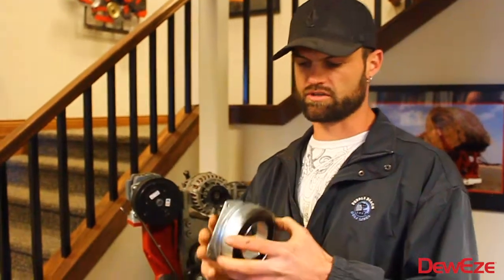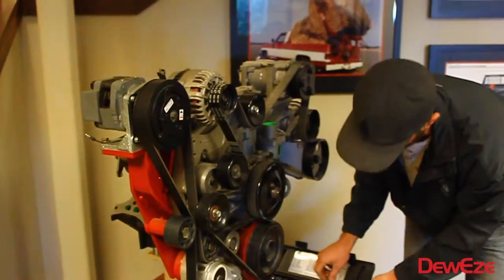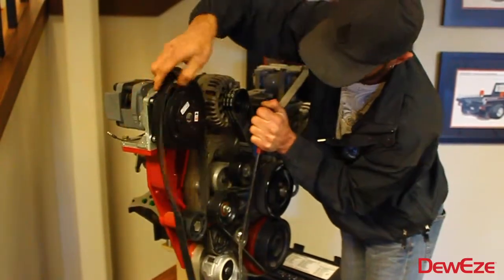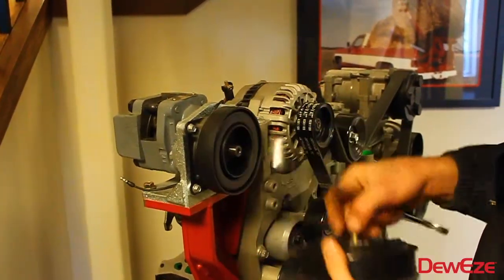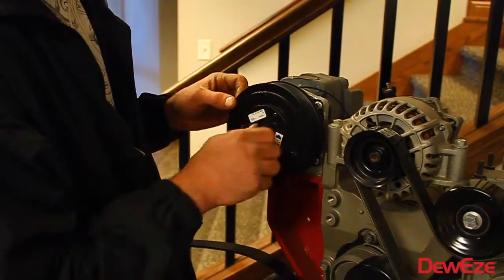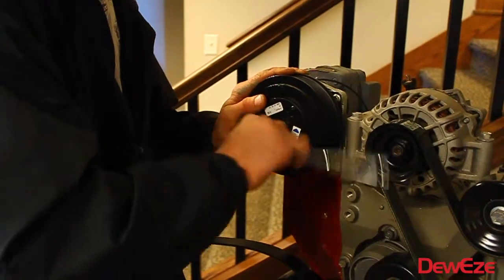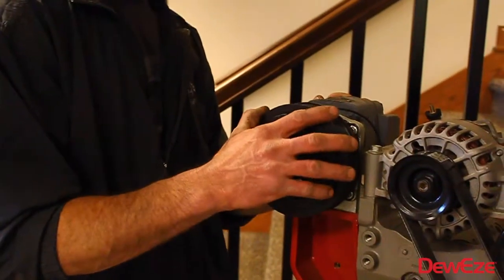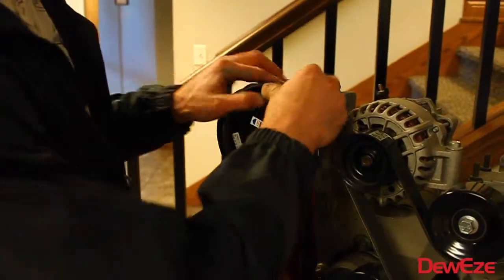How to Install a Replacement Clutch | DewEze Hydraulic Solutions | Powered By Harper Industries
Step 1:
Mount clutch magnet field coil onto bracket by inserting the supplied ¼-20 bolts and tightening finger tight. Then torque bolts to 35 IN/LB in an X pattern.

Step 2:
Verify threads in the end of the pump shaft are clean and straight; align the key in the pump shaft with keyway in the clutch pulley. Slide clutch pulley onto the shaft until firmly seated on the taper, (pulley should not feel loose on the shaft).

Step 3:
Insert the supplied 5/16-24 bolt into the supplied heavy washer. Insert bolt and washer through the pulley into the threaded hole in the pump shaft and tighten hand tight; hold the pulley to keep it from turning, tighten the bolt to 170 IN/LB in one operation.

It is important to completely tighten the bolt in a single operation, as the locking compound pre-coated on the bolt can set up if only partially tightened. This will lead to false torque reading; possibly causing the assumption the bolt is tight, when it is not. This allows the clutch to wobble on the taper of the pump shaft which will destroy the clutch.

Note:
If clutch is being replaced on an existing pump drive, the pump shaft threads must be carefully inspected. Clean the threads with 5/16-24 Tap to remove locking compound residue and any possible rust, both contaminates will stop the bolt from tightening properly and will destroy the replacement clutch.